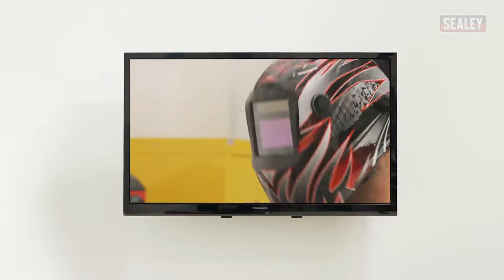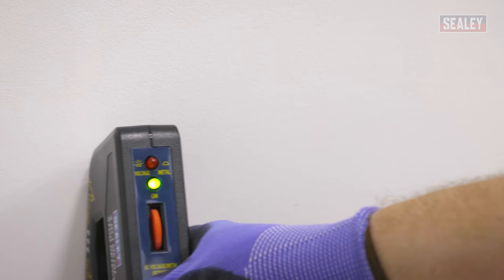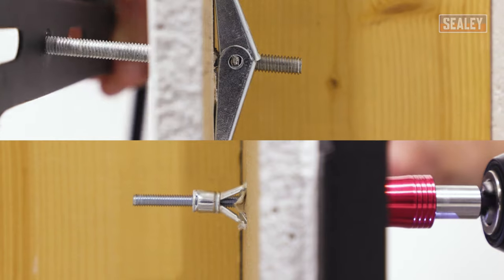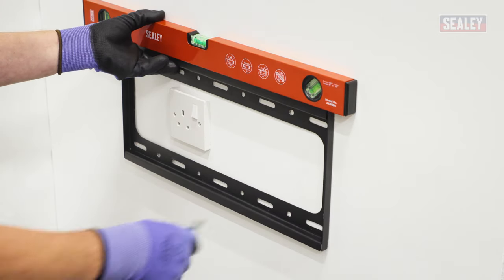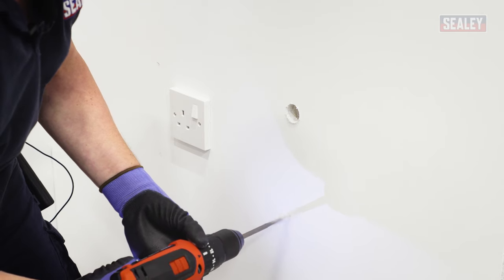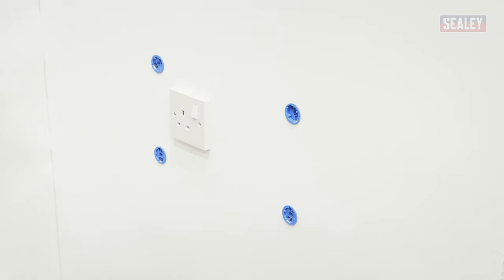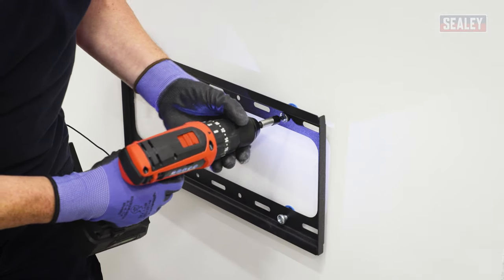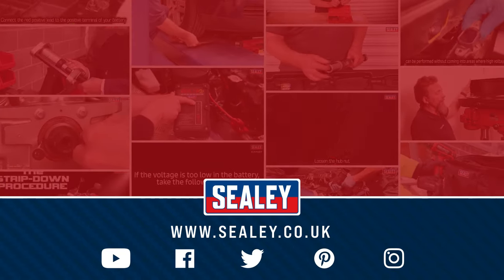How to Mount a TV to a Plasterboard Hollow Wall Without Using Studs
Are you looking to mount your TV to a hollow plasterboard wall but don't have studs available for support? In this comprehensive step-by-step guide, we'll show you how to securely mount your TV without using studs, making the installation safe and hassle-free.

To make the job easier, we'll go through all the equipment you'll need to ensure a successful installation. Grab your 20V hammer drill/driver, spirit level, screwdriver, 3-in-1 metal, voltage & stud detector, claw hammer, tape measure, and a flat drill bit. These tools will help you locate the optimal position, secure the fixings, and achieve a professional result.

Throughout the video, we'll explain the importance of applying the correct pressure to the plasterboard when using the flat drill bit. This will prevent any damage and ensure a secure mounting point for your TV.

One of the key steps in this process is effectively fixing the specialized plasterboard fixings. We'll demonstrate how to identify suitable locations on the plasterboard and how to lock the fixings into place, ensuring a sturdy and reliable foundation for your TV mount.

By following our step-by-step instructions and utilising the right tools, you'll be able to mount your TV to a hollow plasterboard wall without the need for studs. Watch our guide now and gain the knowledge and confidence to complete this project successfully!

20V 2Ah Lithium-ion Power Tool Battery for CP20V Series (CP20VBP2)

SEALEY SOCIALS! - Follow/Sub 🔽